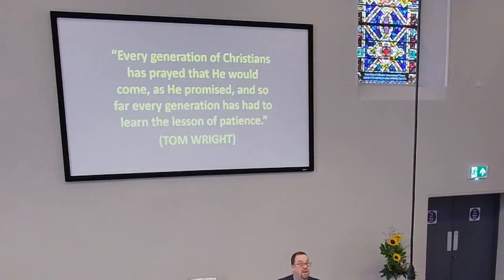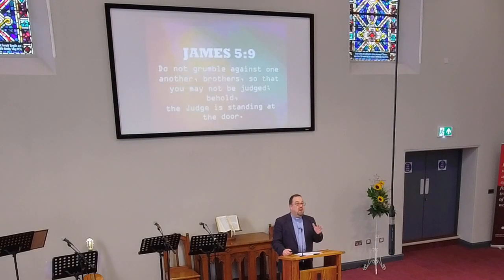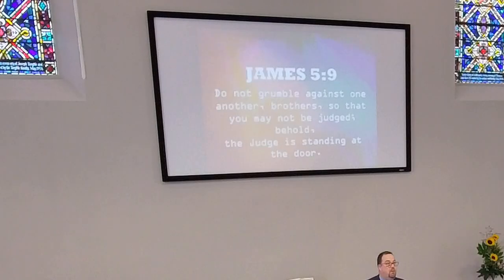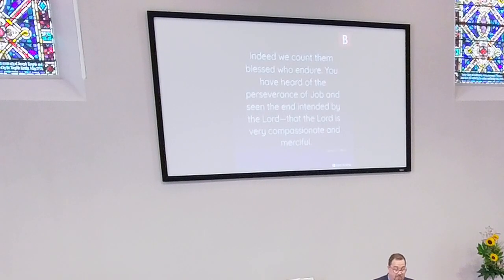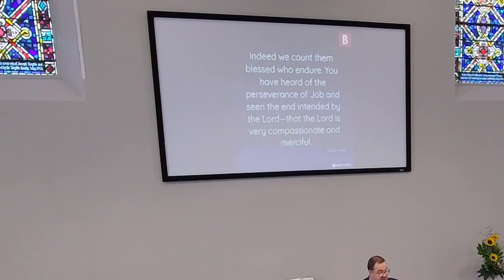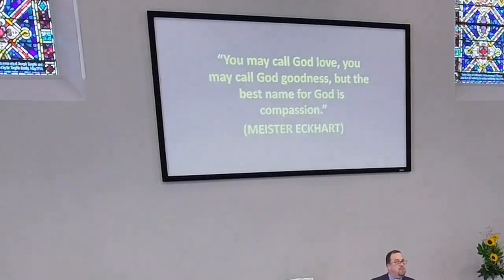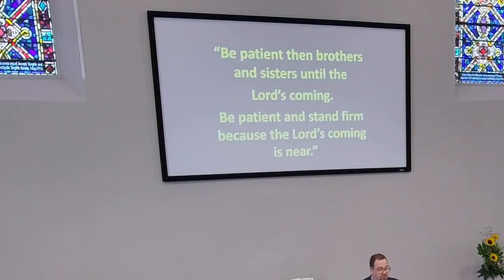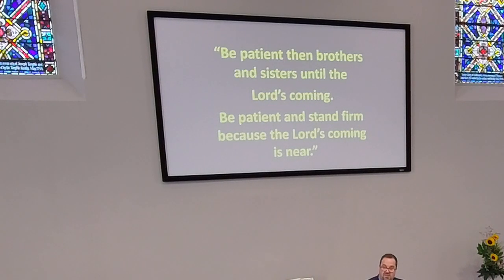Sunday Morning Service 21st April 2024 part 2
High Street Methodist Church Lurgan.    For more info about our church family, please check out